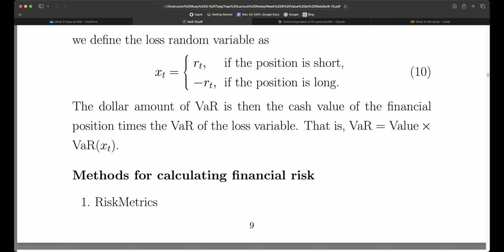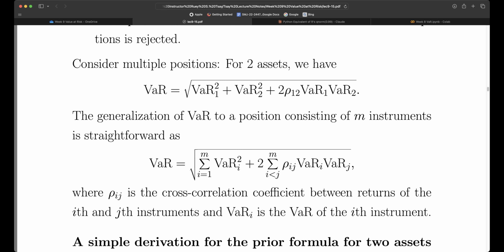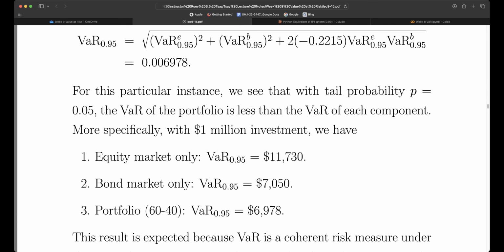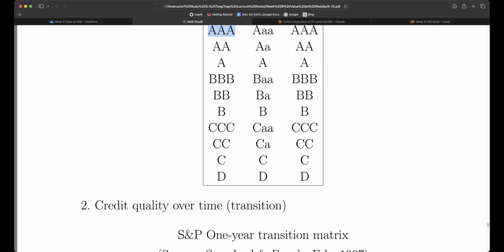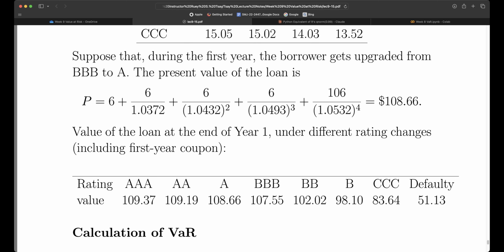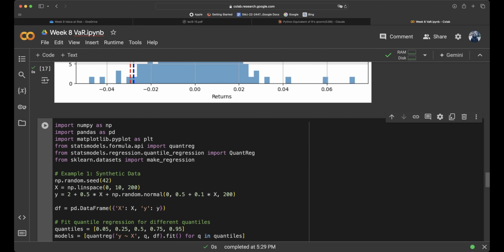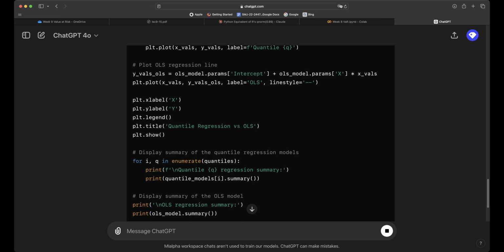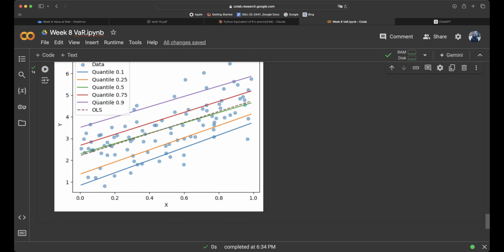13 Risk management techniques